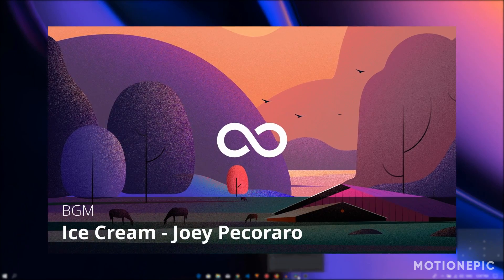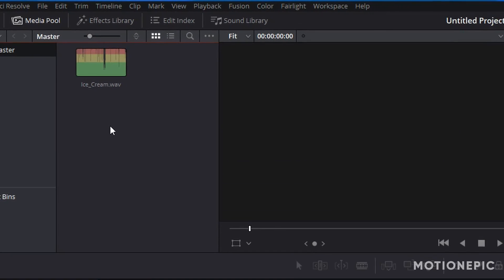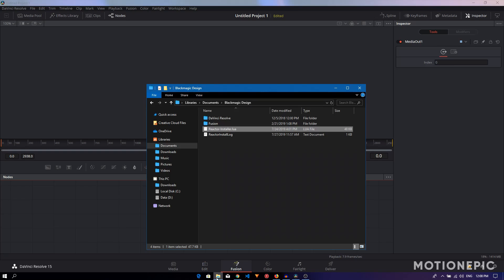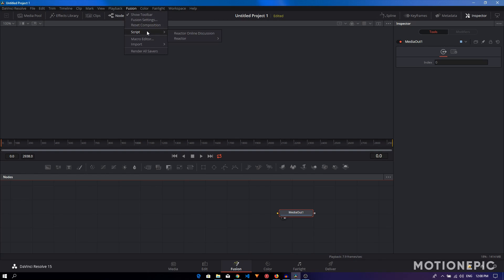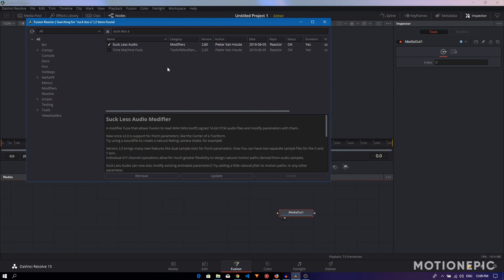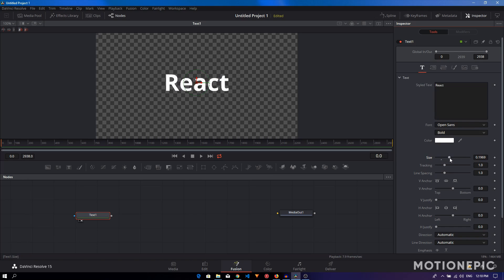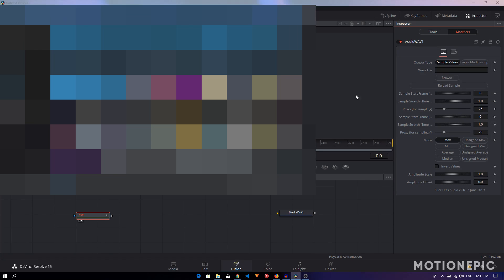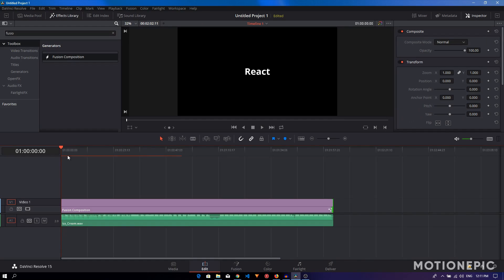Make Anything React To Audio In DaVinci Resolve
What's up, folks? In this video, we're going to make our text react to the beats of audio. We will use Reactor package manager to install Suck Less Audio plug-in. We can animate every property and every effect using this plug-in. I'll try to make particles react to beat and if I succeed then I'll make a video on it as well. I hope you'll like it.